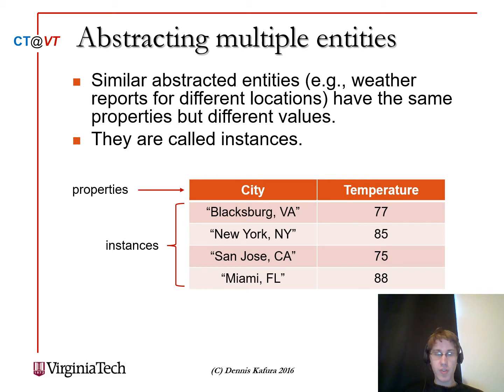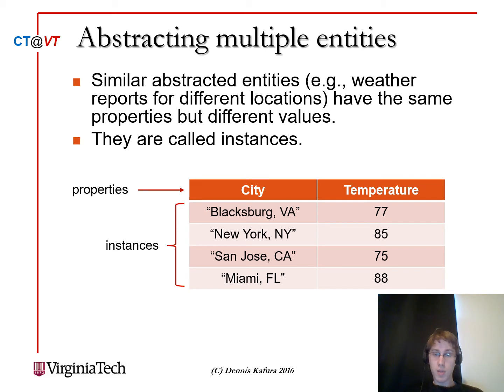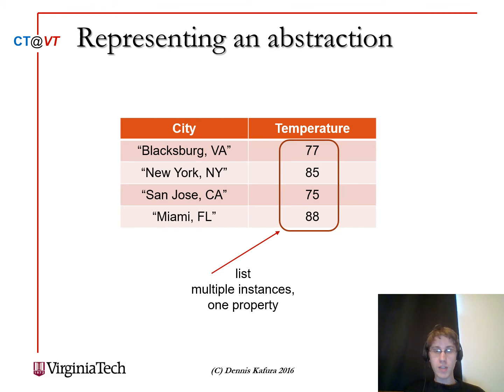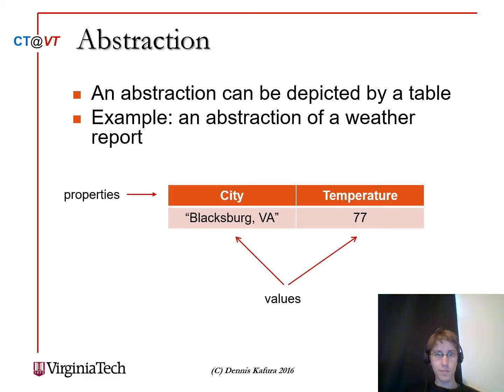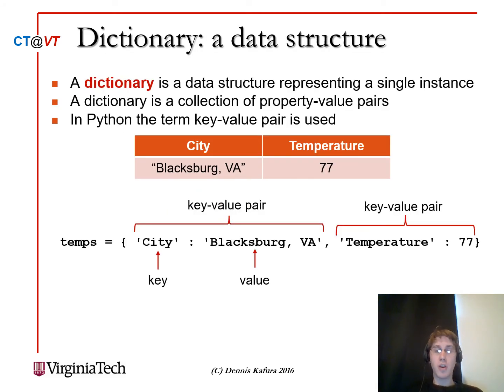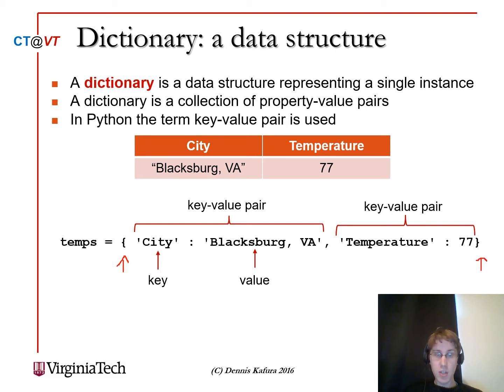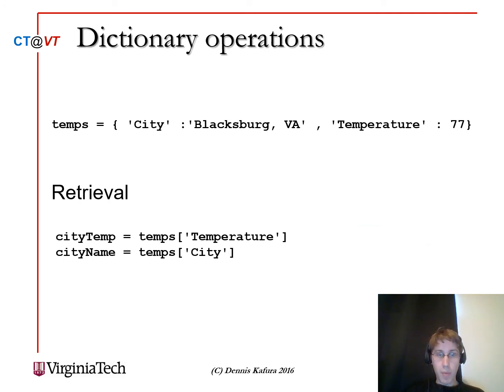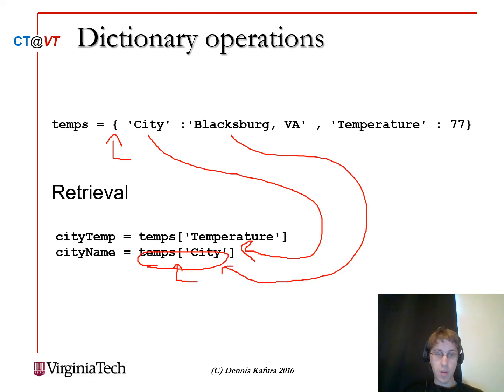Data Structures Abstraction recorded